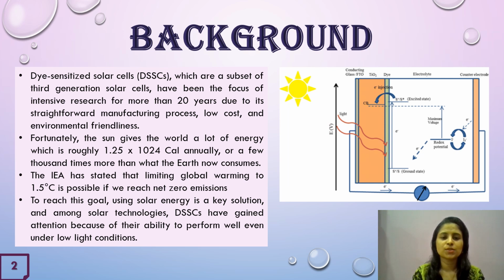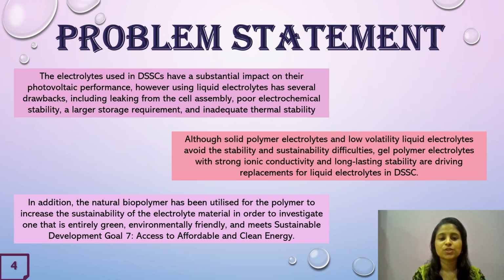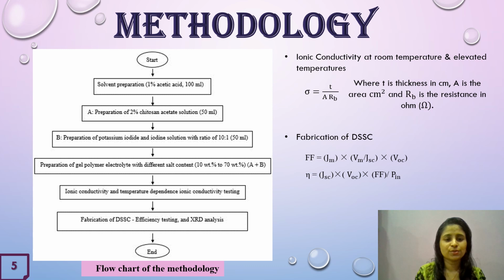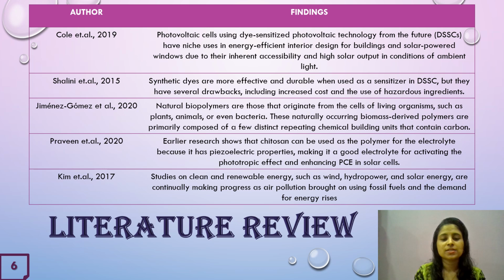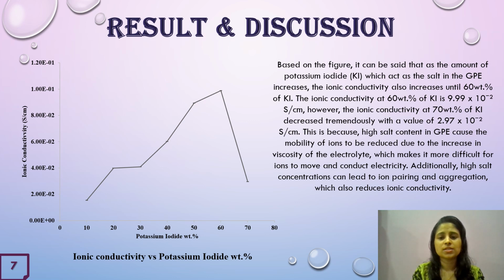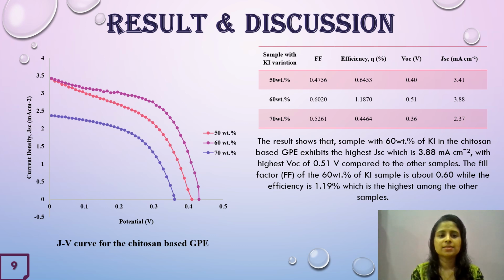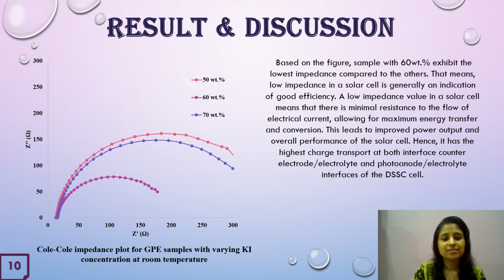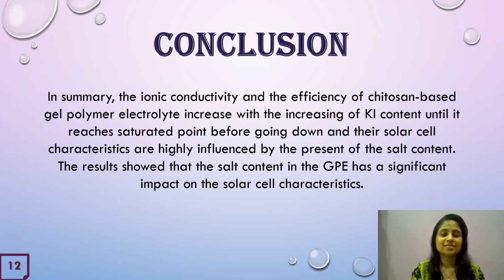RESEARCH PROJECT PRESENTATION || SQA7019 PROJECT 2 || UNIVERSITI MALAYA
Vaseetha Ravichandran
S2135581
SQA7019 - PROJECT 2
Development and Analysis of Electrolyte Materials for Dye-Sensitized Solar Cell.